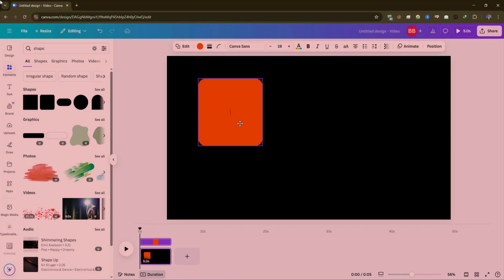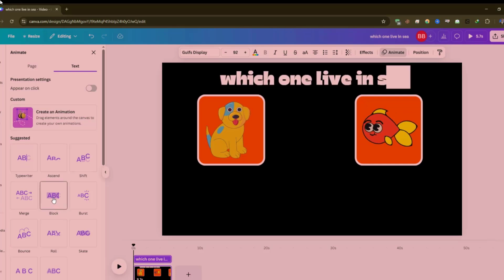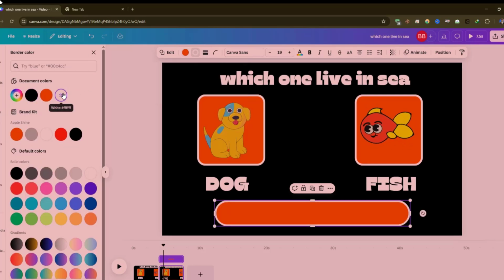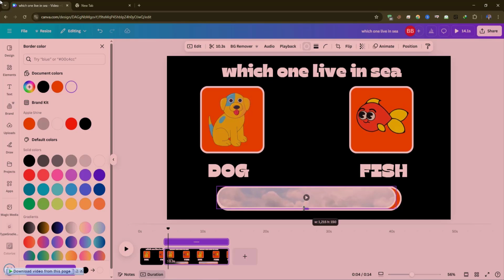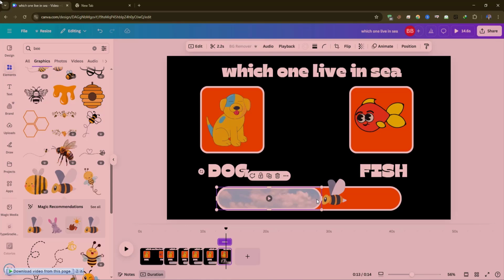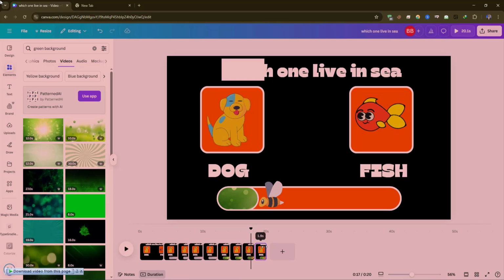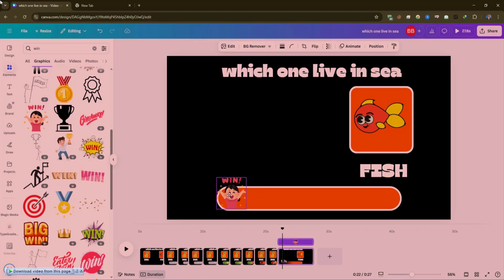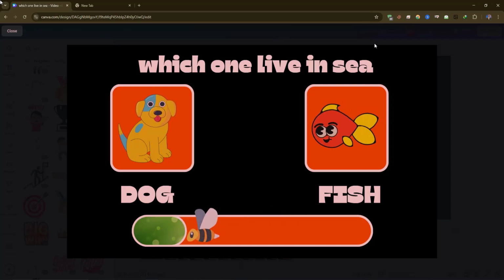Canva Animation Progress Bar | Ai Cartoon Videos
Want to make an animated quiz with a progress bar in Canva? 🎨✨ In this step-by-step tutorial, I’ll show you how to create an engaging quiz animation easily.

✅ What you’ll learn in this video:
✔️ How to design a quiz layout in Canva
✔️ How to create an animated progress bar
✔️ Where to get quiz questions (ChatGPT, Gemini, DeepSeek)
✔️ Pro tips for making your quiz look professional

💡 Grab the quiz question prompt here:
"I am creating a fun and educational quiz video for kids. The quiz presents two images, and kids must choose the correct one based on the question. Generate 10 multiple-choice questions where kids must identify something between two images. Keep the questions simple, engaging, and age-appropriate (for kids aged 3-8). The topics can include animals, food, objects, colors, shapes, cartoons, and everyday things. Provide the question in a way that makes sense visually"

🔍 Timestamps:
00:20 - 00:39 Introduction
00:40 - 01:24 Setting up the quiz layout
01:25 - 01:59 Adding quiz images
02:00 - 03:14 Adding quiz Question
03:15 - 05:34 Creating the progress bar animation
05:35 - 07:03 Character add in progress bar
07:04 - 08:19 2nd BG add in Bar
08:20 - 09:29 last Bg add in Bar
09:30 - 09:39 Winning image
09:40 - 10:59 Last Animation
11:00 - 11:09 BGM added
11:10 - Final touches and preview